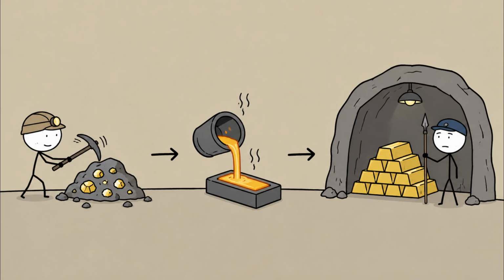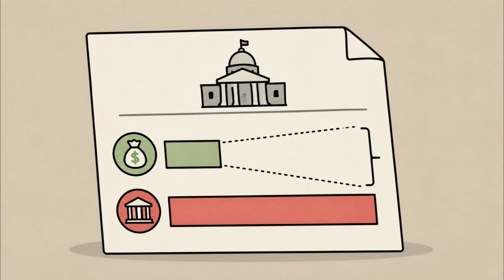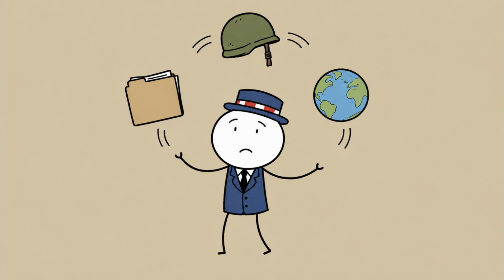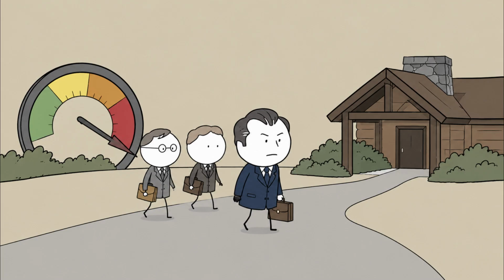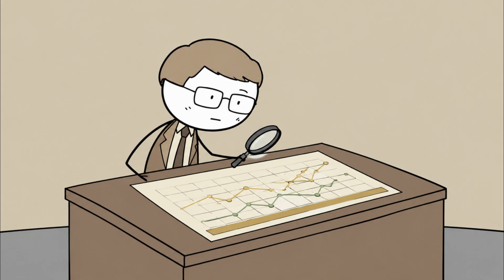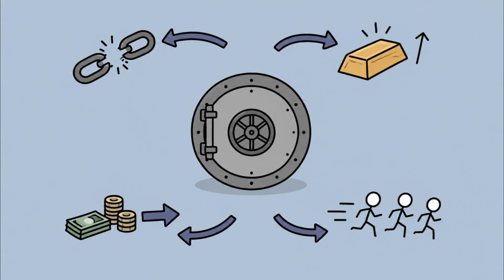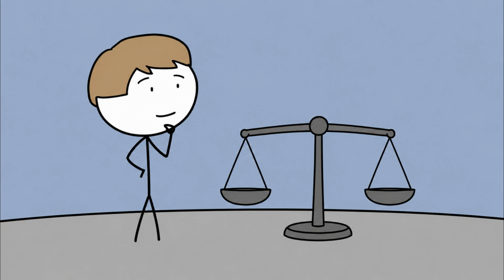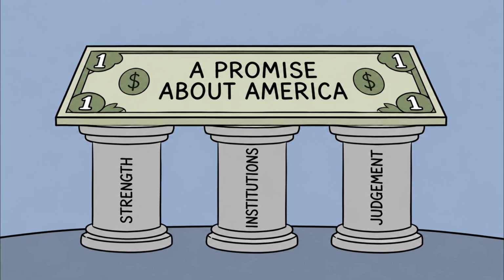What If America Never Left the Gold Standard?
In 1971, the United States closed the gold window and changed the foundation of global money.
This scenario asks what the dollar, U.S. debt, financial crises, China, and American power might look like if that link had never been broken.
A gold-linked dollar would probably create stronger long-run monetary discipline. It would also give the United States less freedom to inject liquidity, finance deficits and cushion major crashes. This video follows that trade-off from Bretton Woods and the Nixon Shock through 2008, 2020 and the modern reserve-currency system.
The historical facts and current figures are sourced below. The alternate timeline is clearly identified as evidence-based counterfactual reasoning, not a claim that one outcome is certain.

Chapters
00:00 The printer bolted shut
00:54 How a gold standard actually works
03:14 Why the vault began draining
04:37 The hidden cost of hard money
06:15 2008 and 2020 under gold
07:26 Would America still dominate?
08:58 The China counterfactual
09:51 The harder global system
10:23 The verdict
10:42 The signal to watch
11:27 What America traded in 1971

Source list
[S1] U.S. Department of State, Office of the Historian — Nixon and the End of the Bretton Woods System, 1971–1973 — Open source
[S2] Federal Reserve History — Nixon Ends Convertibility of U.S. Dollars to Gold and Announces Wage/Price Controls — Open source
[S3] Michael D. Bordo — The Classical Gold Standard: Some Lessons for Today, Federal Reserve Bank of St. Louis Review, 1981 — Open source
[S4] Michael D. Bordo, Robert Dittmar and William T. Gavin — Gold, Fiat Money, and Price Stability, NBER Working Paper 10171, 2003 — Open source
[S5] Ben S. Bernanke — Money, Gold, and the Great Depression, Federal Reserve Board, 2 March 2004 — Open source
[S6] Federal Reserve — The Fed Explained: What the Central Bank Does; balance-sheet expansion during the early pandemic — Open source
[S7] U.S. Treasury Fiscal Data — Debt to the Penny, record dated 26 June 2026 — Open source
[S8] International Monetary Fund — COFER data brief, 2025 Q4, released 27 March 2026 — Open source
[S9] World Gold Council — Gold Demand Trends, Full Year 2025: Central Banks — Open source
[S10] International Monetary Fund — International role of reserve currencies and the importance of deep, liquid markets and institutions — Open source